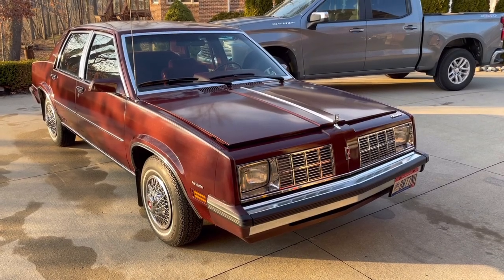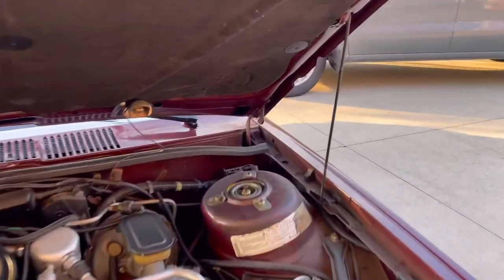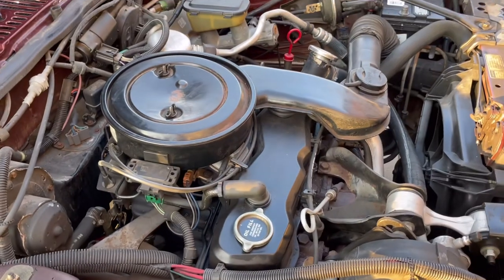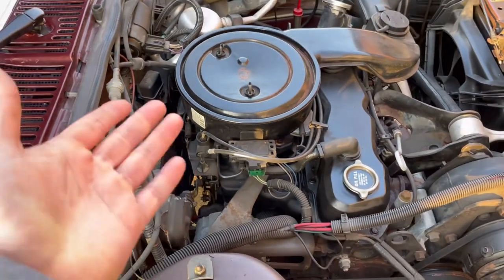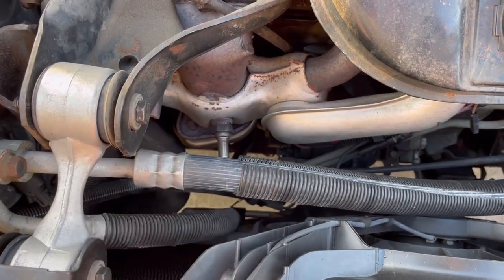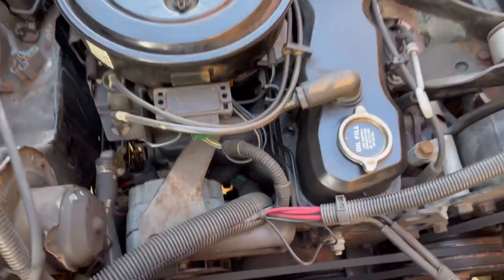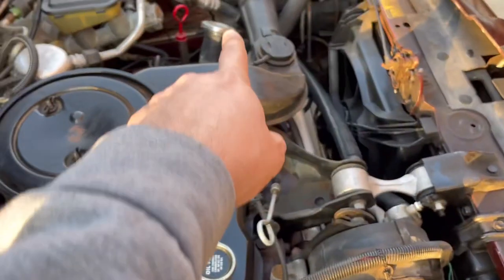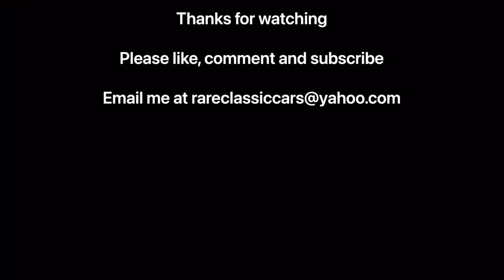Little-Known Details About GM X & A Body Cars (including Citation, Celebrity, 6000, Ciera, Century)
Learn a few tips about servicing GM X and A Body Vehicles of the 1980s and 1990s.